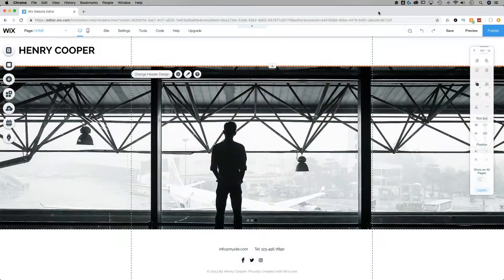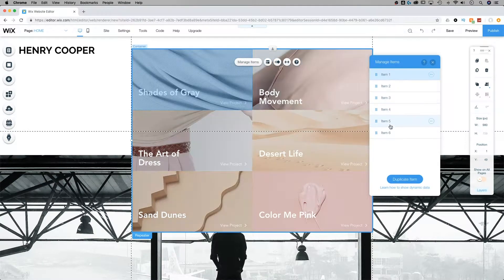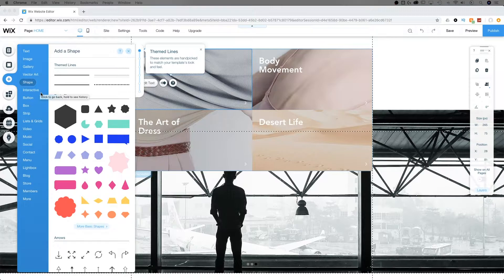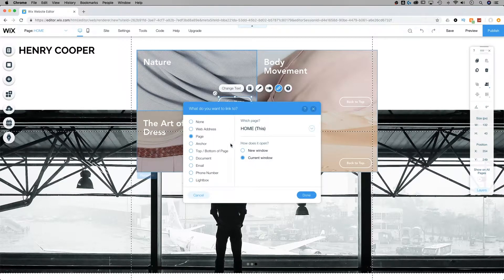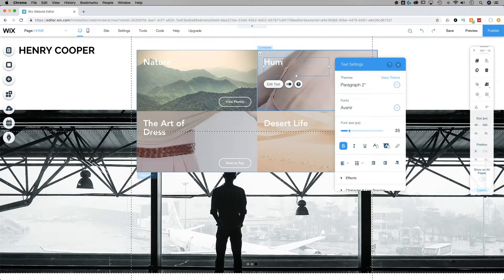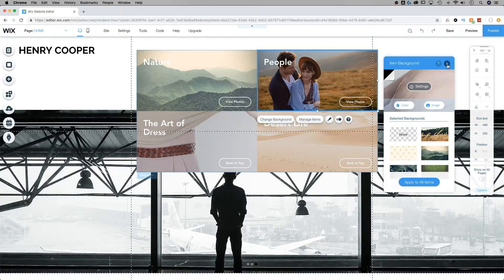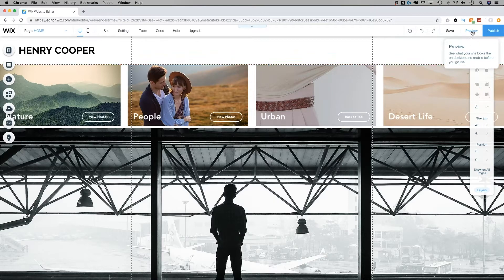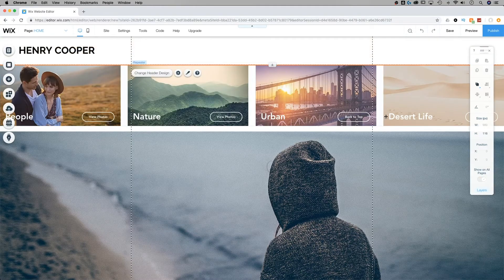Adding Repeaters | Wix Tutorial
In this Wix tutorial, learn how to utilize and add repeaters to your website.